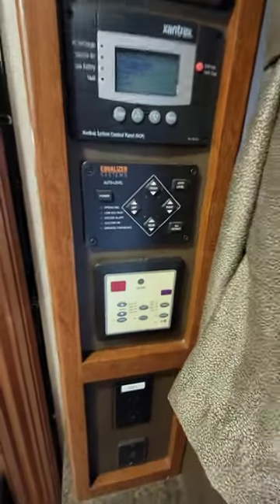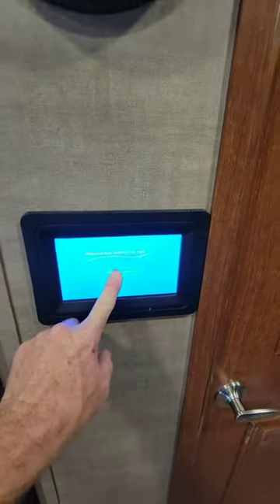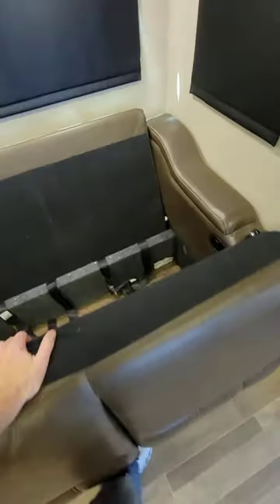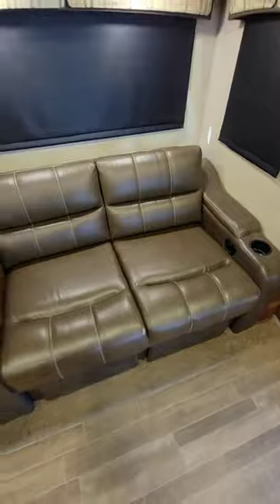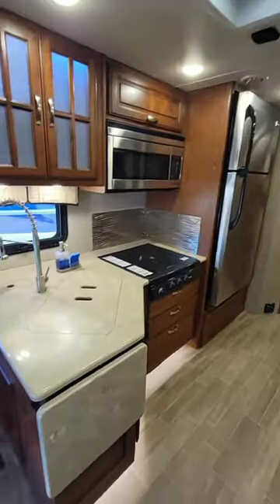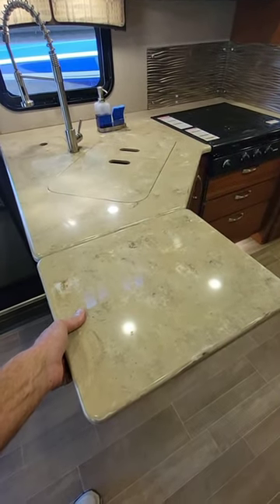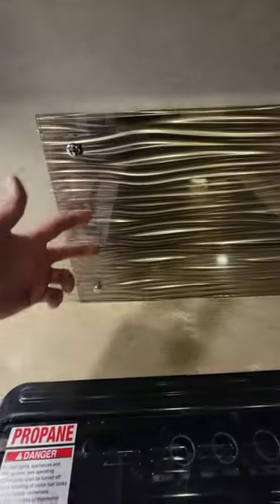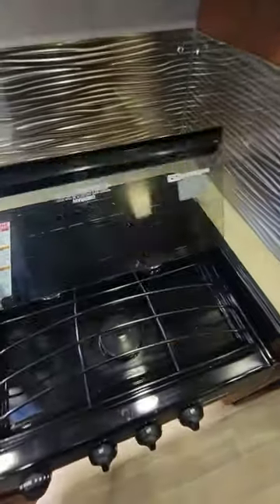2018 Isata SUPER C TOUR PART 2